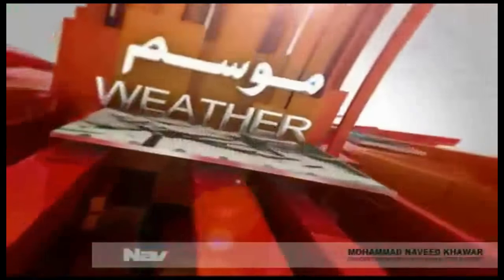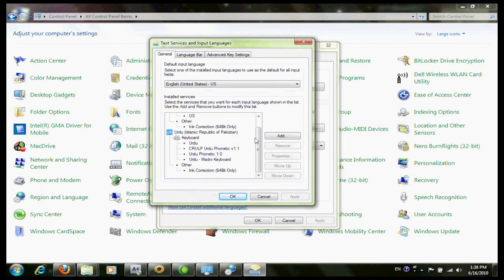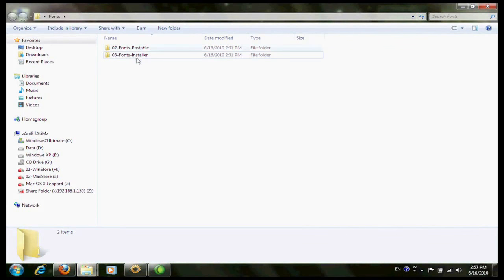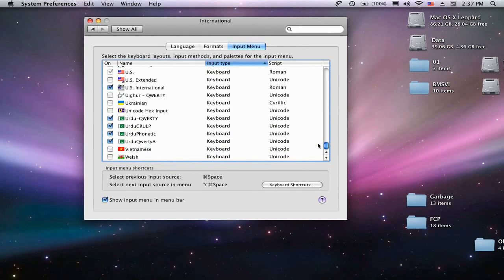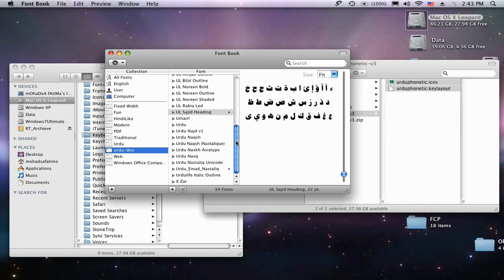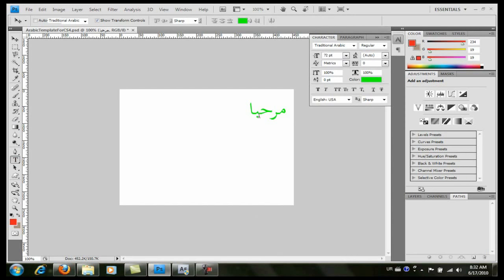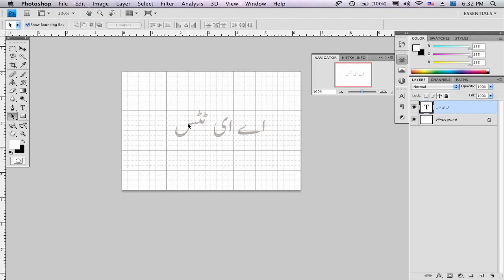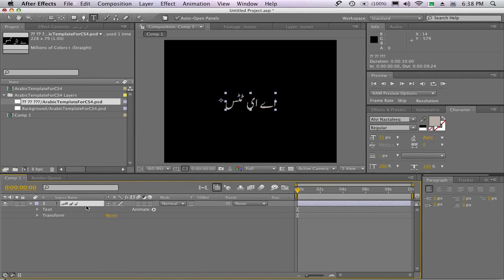After Effect Tutorials Accessing “Right To Left” Languages Within After Effects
Accessing “Right To Left” Languages Within After Effects